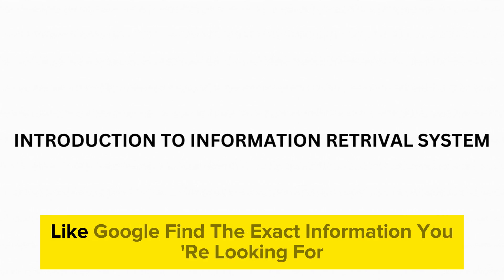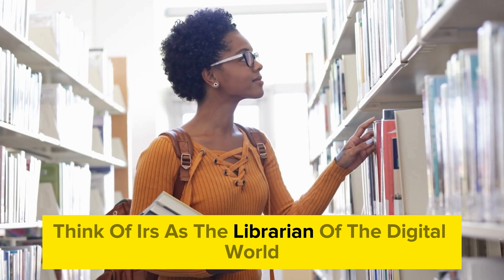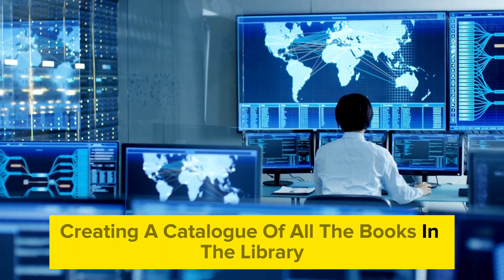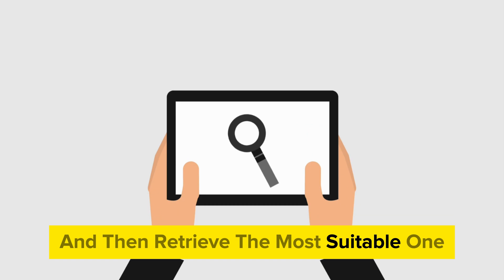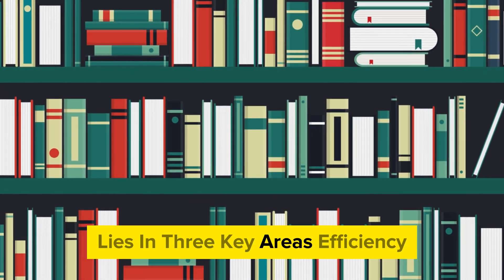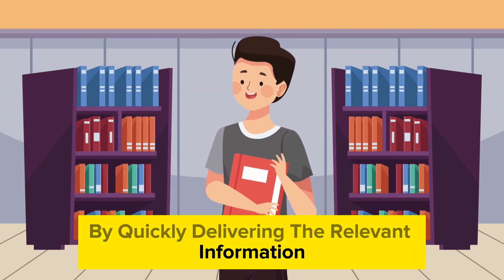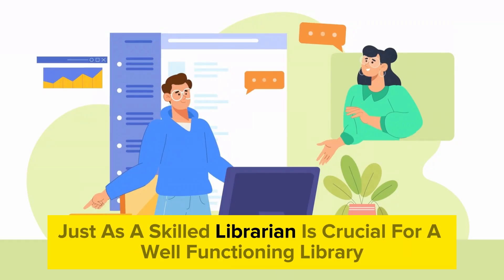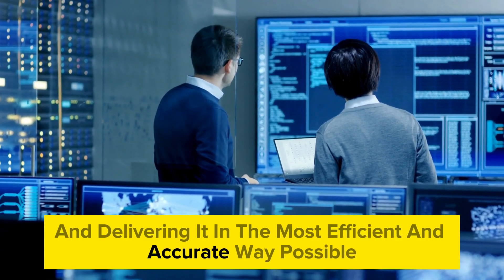COMPUTER SCIENCE : Concept of Information Retrieval System in Information Storage and Retrieval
Welcome to our exploration of the Concept of Information Retrieval System (IRS) in Information Storage and Retrieval (ISR)! ISR stands at the forefront of computer science, focusing on the efficient organization, storage, and retrieval of information from vast datasets. Within ISR, the Information Retrieval System (IRS) emerges as a vital component, facilitating swift and accurate access to relevant data. Let's delve into the intricacies of IRS, understanding its significance through examples and applications.

Understanding Information Retrieval System:
IRS, a specialized software or system, is tailored to efficiently extract information from large databases in response to user queries. It simplifies the daunting task of sifting through massive data repositories, ensuring users find pertinent information swiftly, thereby contributing to effective data management.

Components of Information Retrieval System:

Indexing:
Indexing involves structuring the information in a database for efficient retrieval. Sophisticated algorithms create searchable catalogs, as seen in search engines like Google.

Query Processing:
This component interprets and executes user queries, identifying relevant documents or information. For instance, searching for "computer science courses" in a university database yields relevant course listings.

Ranking and Retrieval:
After processing queries, IRS ranks retrieved documents based on relevance, as exemplified by search results on online platforms.

User Interface:
The user interface serves as the interaction point, enabling users to input queries and view results seamlessly. Popular search engines offer intuitive interfaces with search bars and filters.

Importance of Information Retrieval System:

Efficiency:
IRS streamlines information retrieval, saving users valuable time. A library catalog system efficiently locates books through title, author, or subject queries.

Accuracy:
Advanced algorithms ensure precise information retrieval, vital in applications like legal databases where accuracy is paramount.

Scalability:
IRS systems can handle vast datasets, making them indispensable for applications with extensive information repositories, such as e-commerce platforms.

Conclusion:
In essence, Information Retrieval Systems are pivotal in the realm of Information Storage and Retrieval within computer science. By grasping the components and significance of IRS, students can comprehend its role in managing and retrieving information efficiently across various domains. As technology progresses, the continuous evolution of IRS remains imperative for managing the ever-expanding volumes of digital data.